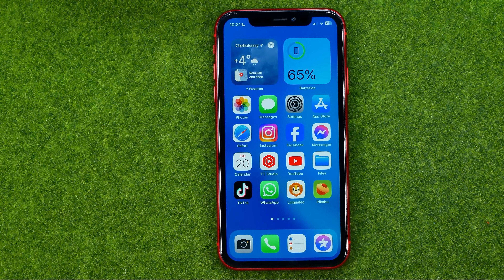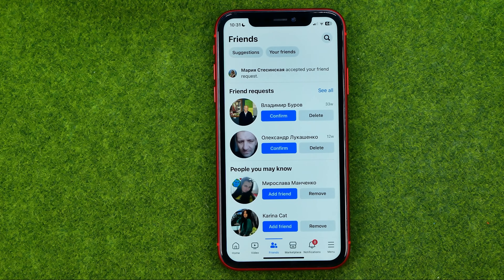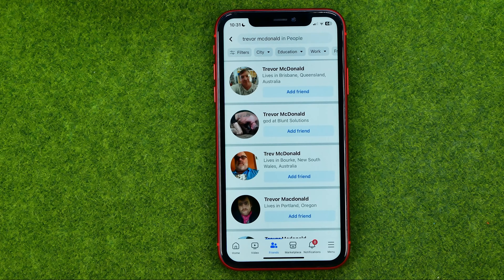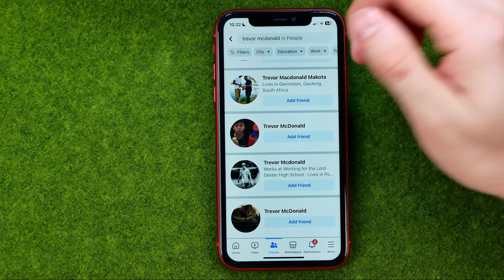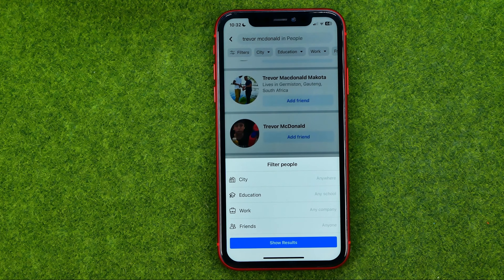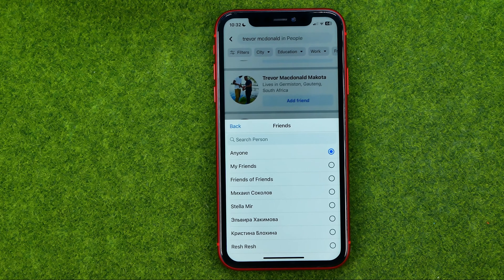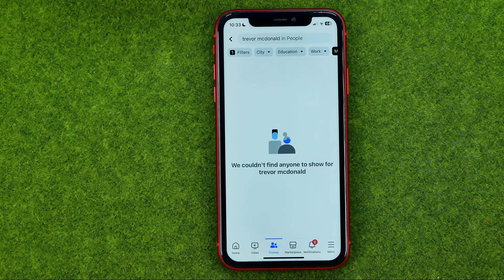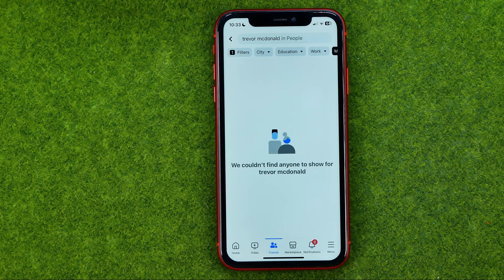How to Find My Old Facebook Account - Full Guide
If you are looking for a video about how to find my old facebook account, here it is!